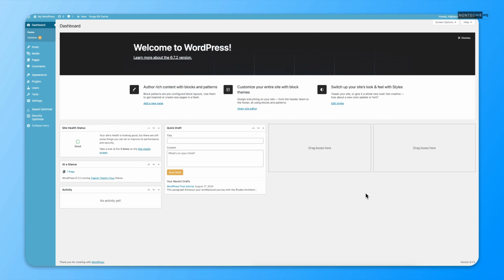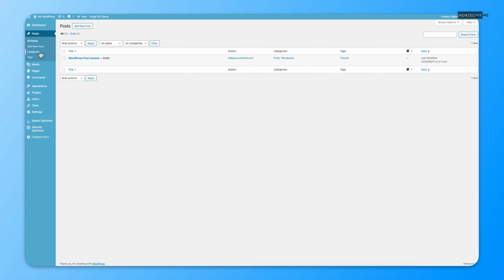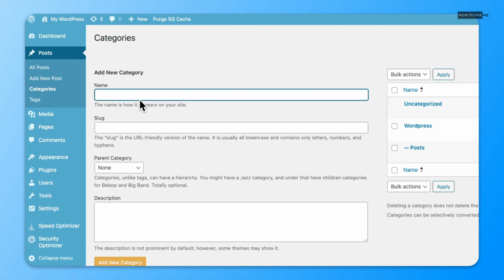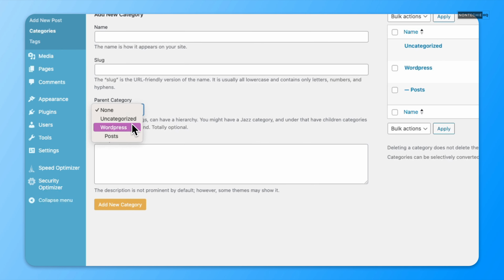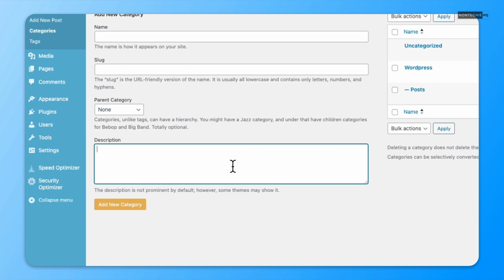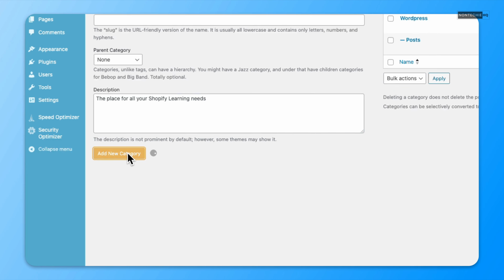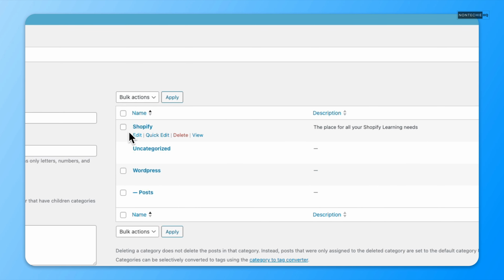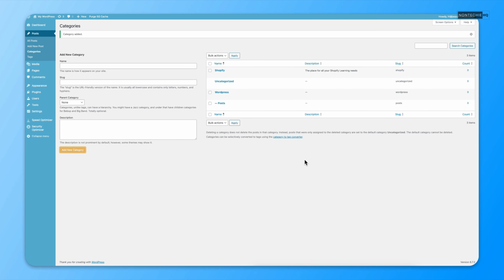How to add a Blog Category to WordPress | WordPress Tutorial 2025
Looking to organize your WordPress blog effectively? This simple tutorial shows you exactly how to add a category on WordPress in just a few steps. In this tutorial, you'll learn how to navigate your WordPress dashboard, access the categories section, and create a new category with ease. Whether you're grouping similar posts or setting up a parent category, this process is straightforward and beginner-friendly.
NON-TECHIE RESOURCES